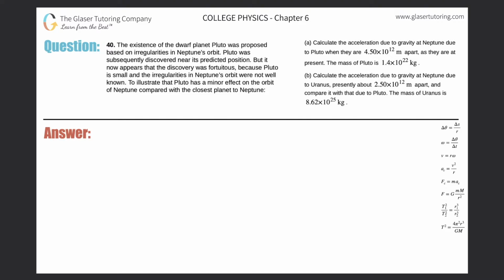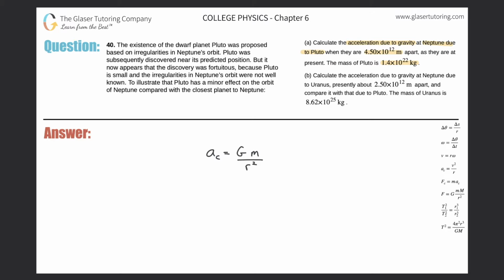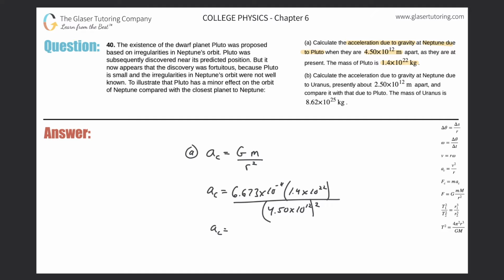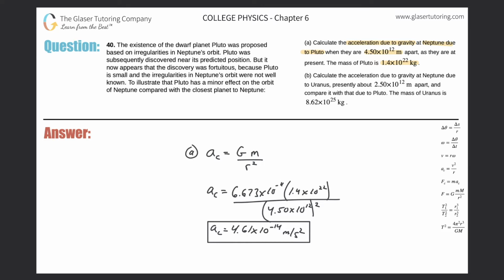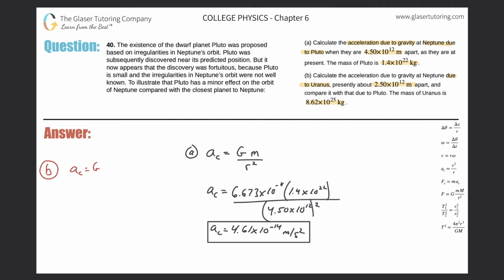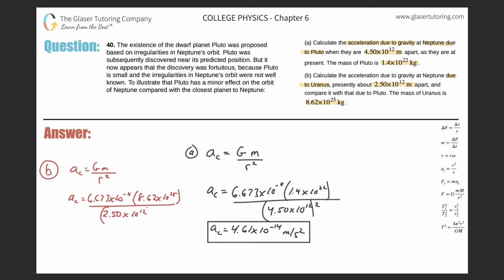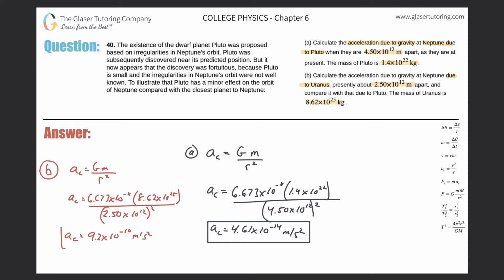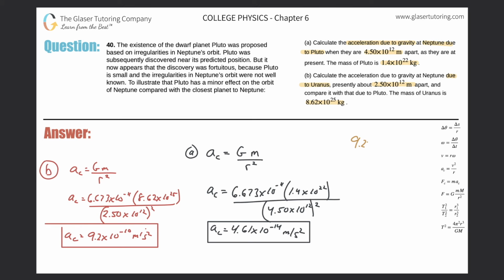6.40 | The existence of the dwarf planet Pluto was proposed based on irregularities in Neptune’s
The existence of the dwarf planet Pluto was proposed based on irregularities in Neptune’s orbit. Pluto was subsequently discovered near its predicted position. But it now appears that the discovery was fortuitous, because Pluto is small and the irregularities in Neptune’s orbit were not well known. To illustrate that Pluto has a minor effect on the orbit of Neptune compared with the closest planet to Neptune:
(a) Calculate the acceleration due to gravity at Neptune due to Pluto when they are 4.50×10^12 m apart, as they are at present. The mass of Pluto is 1.4×10^22 kg .
(b) Calculate the acceleration due to gravity at Neptune due to Uranus, presently about 2.50×10^12 m apart, and compare it with that due to Pluto. The mass of Uranus is 8.62×10^25 kg .